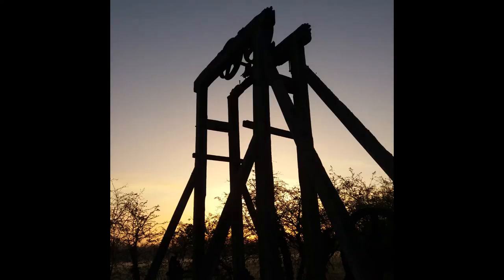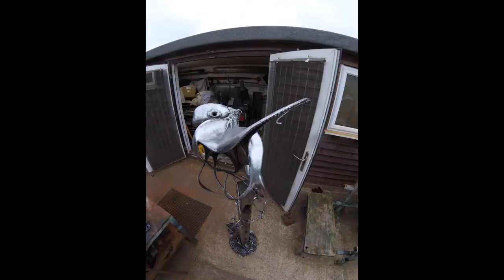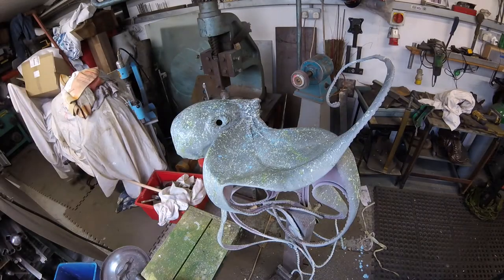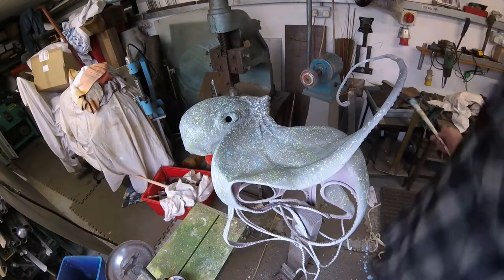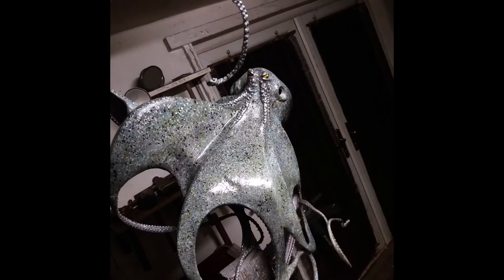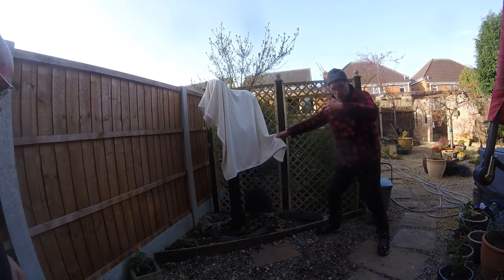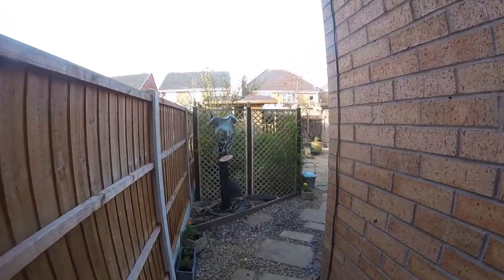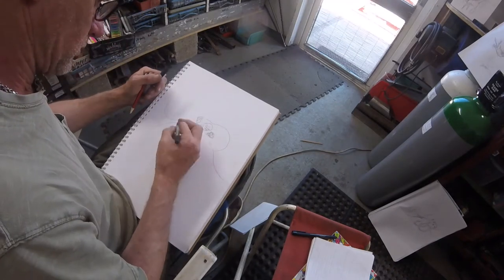Steven Ritchie Painting and installing an Octopus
Following my appearance on Home Is Where The Art Is, i received many enquiries regarding The Octopus. Although I have retained the original, I have made more on a commission basis.

I wish David all the best for his forthcoming operation and recovery.

Thankyou.